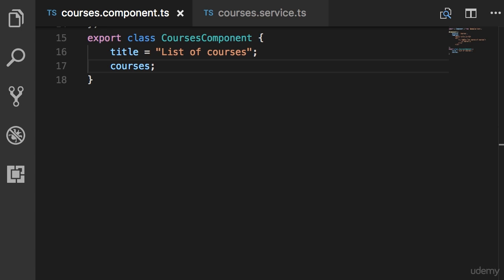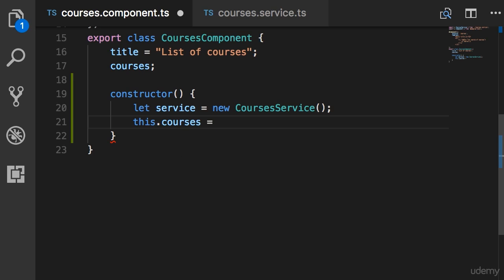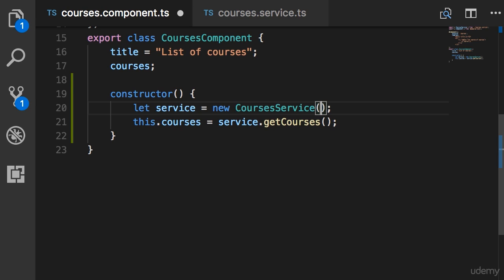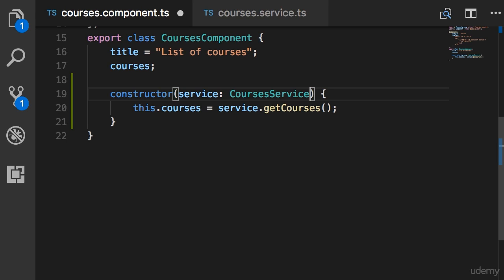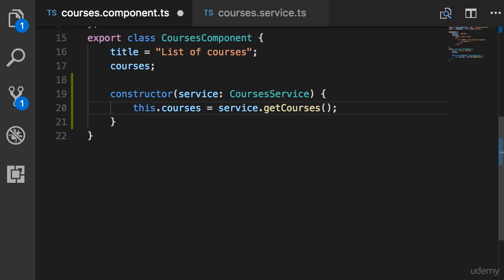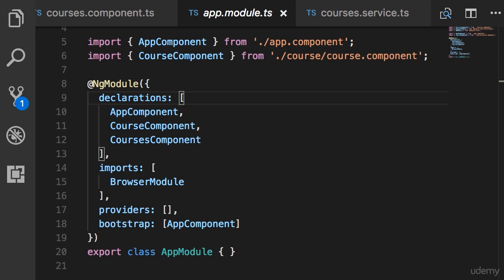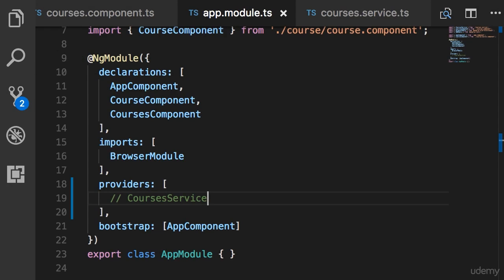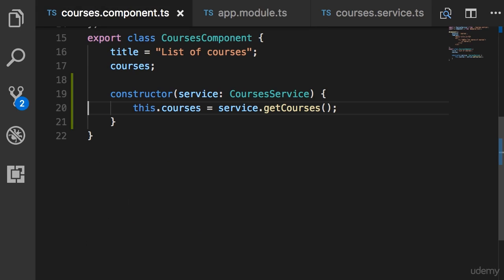037 Dependency Injection